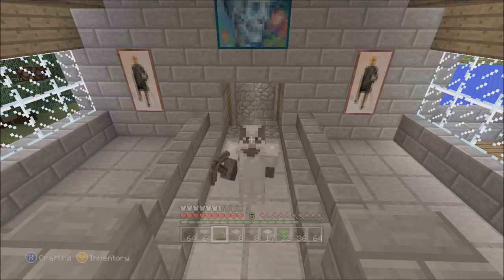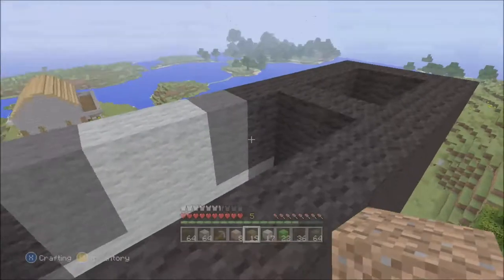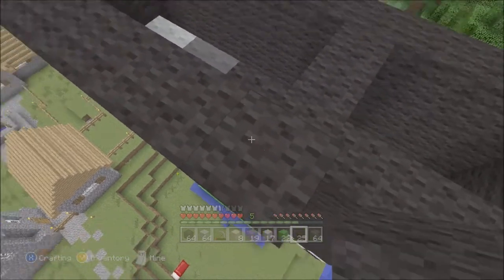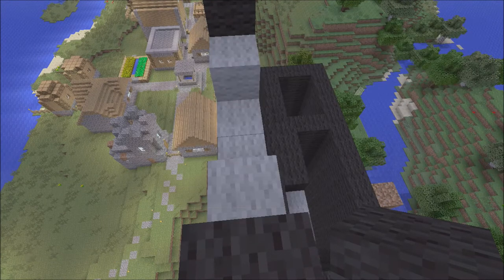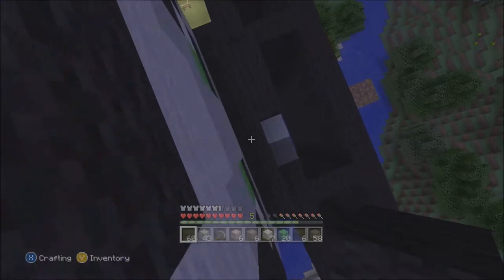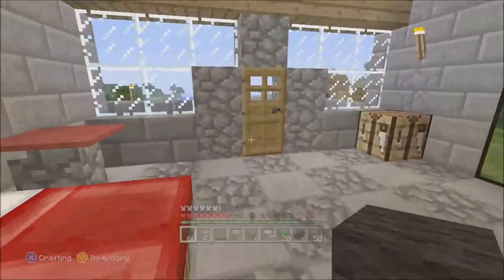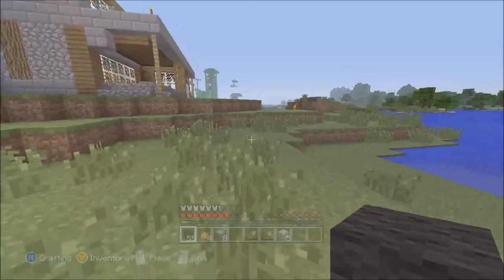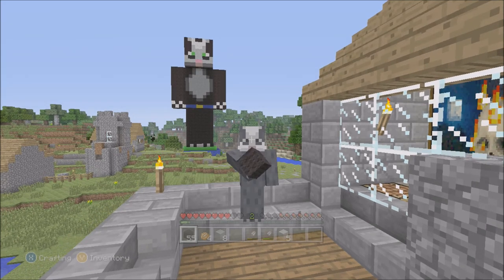Epic Adventure 71 - Badger Completed!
Today's episode is called Epic Adventure 71 -Badger Completed!  Today I build badgers head and complete it  I just need to figure out how to turn it into a mob spawner now!